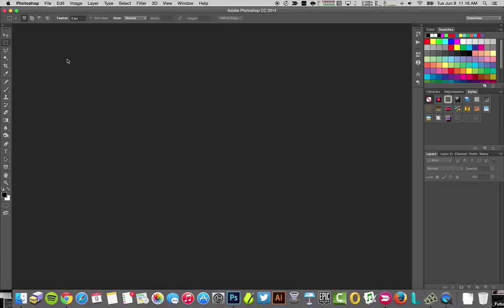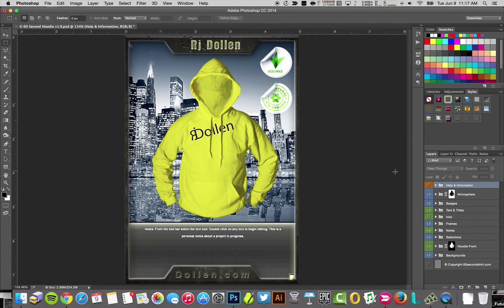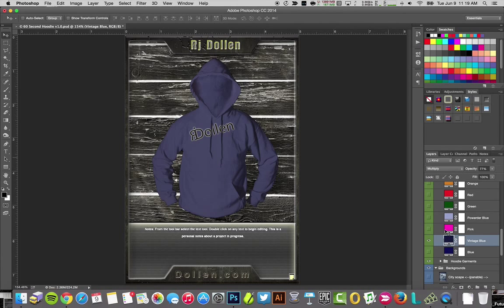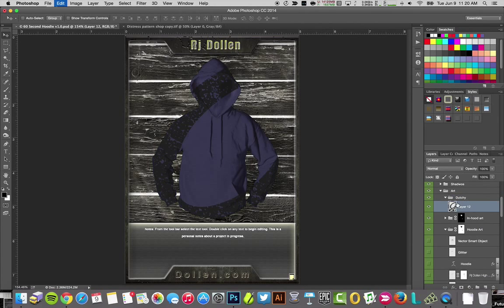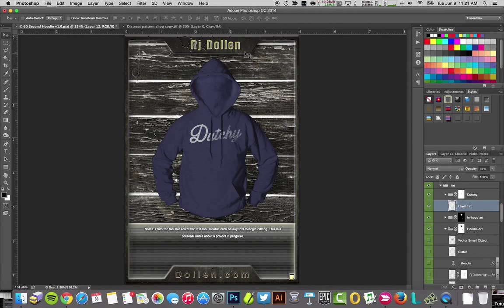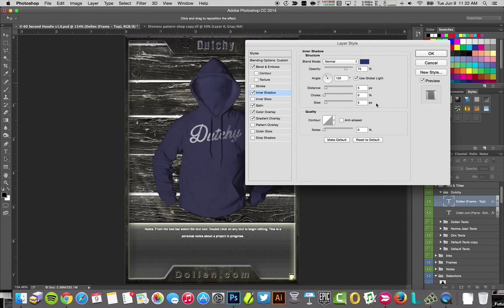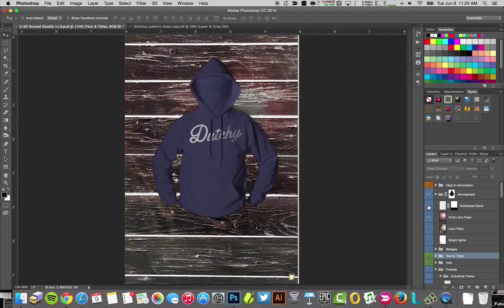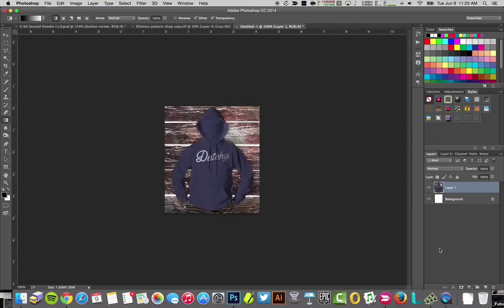How to mock-up a hoodie with 60 second shirt shop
60 Second Hoodie Shop is a full featured PSD hoodie template creator. Like the 60SSS this template comes with Layer Comps ready to use right our of the gates. You can quickly choose a color, look and add art in 60 seconds (or at least we can).

This is front only and works with the latest 3 versions of Photoshop, maybe more depending on your set-up.

Save time and money by mocking-up hoodies designs that wow clients, sell hoodies online and make designing a hoodie that much easier.